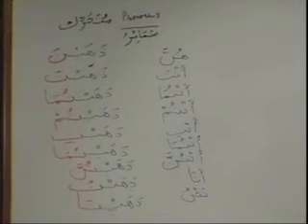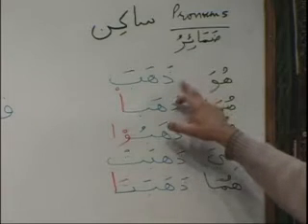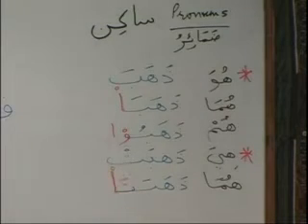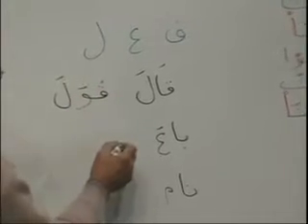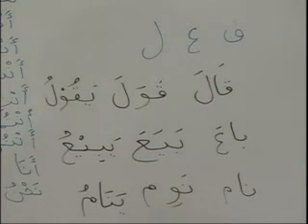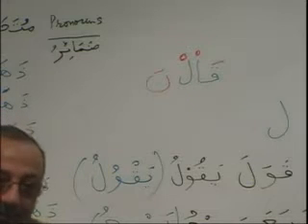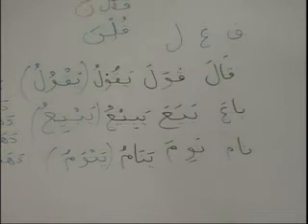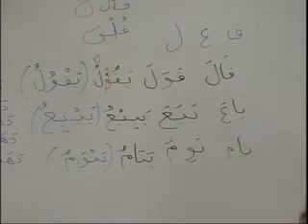Book 2: Review of Weak Verbs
Review of weak verbs | Book 2 DVD 13A1
Review of weak verbs | B2 DVD 13 | Part A1